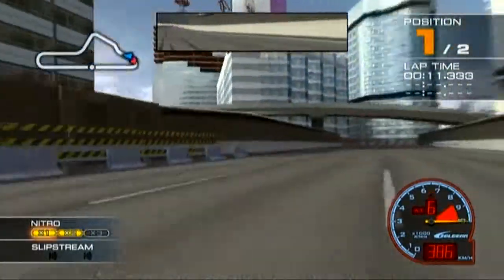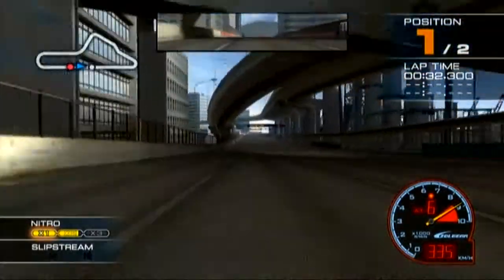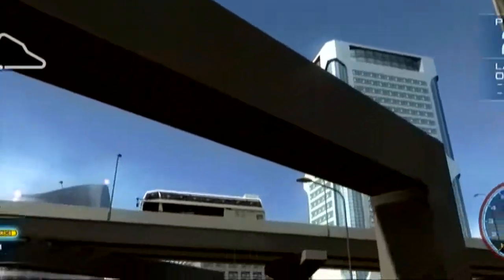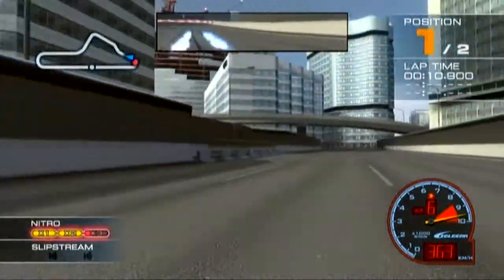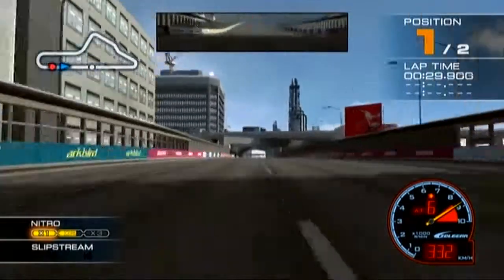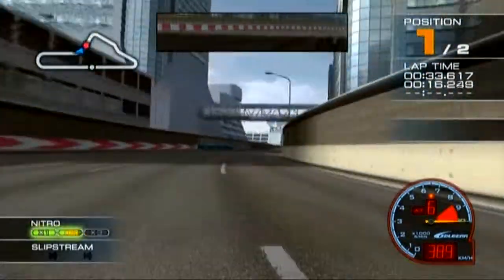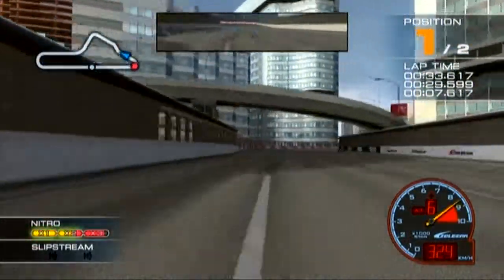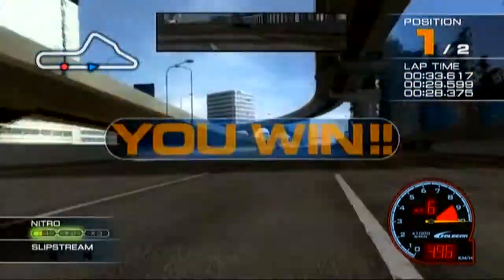RIDGE RACER7 Duel with PRONZIONE